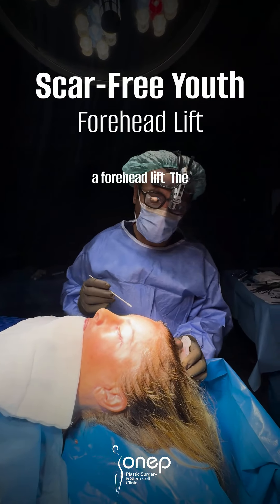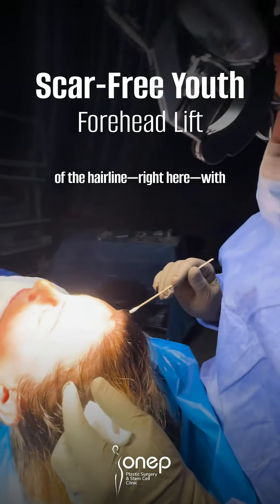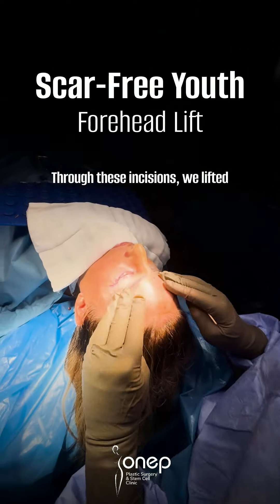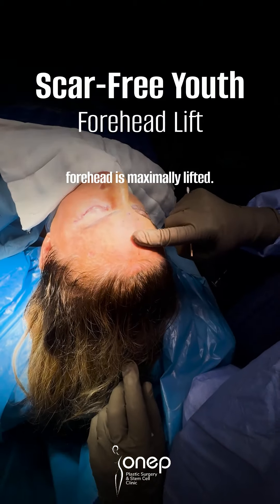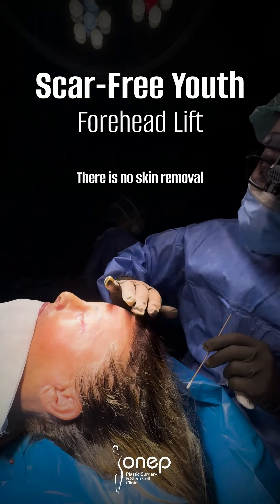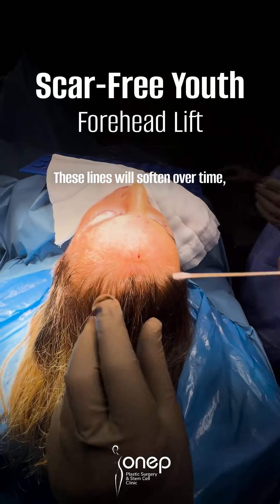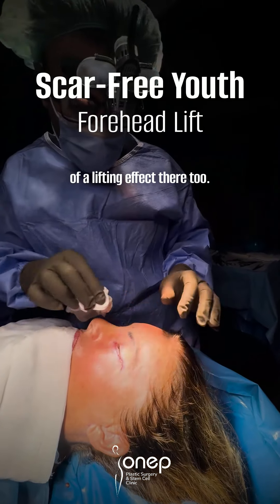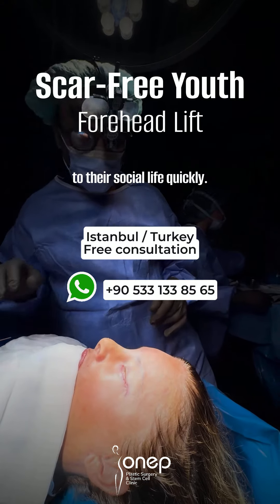Forehead Lift Surgery: Achieve a Youthful Look with Endoscopic Technique 🌟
The forehead lift procedure revitalizes the upper face, adding youthfulness and vitality to the overall facial aesthetic. At ONEP Clinic, this operation is done using the endoscopic technique, which involves minimal incisions in the scalp, ensuring a scar-free, natural result.

How is the Forehead Lift Performed?
During this procedure, small incisions are made in the scalp, and an endoscope (small camera) is inserted to guide the process. Through these tiny openings, the entire forehead is lifted from within, tightening the skin and repositioning the brows. The technique rejuvenates the forehead without the need for large incisions or skin removal, allowing the natural skin to retain elasticity and a youthful appearance.

Benefits of the Forehead Lift Procedure:
Natural Youthfulness: Elevates and repositions the forehead and brows, restoring a youthful, refreshed look to the upper face.Long-Lasting Results: With no need for skin removal, the lift remains effective over time, and the brows stay elevated.Minimal Scarring and Fast Recovery: Small scalp incisions heal quickly, leaving no visible scars.Additional Lifting Effect: Adds a subtle lifting effect on the nose, creating a balanced, refreshed appearance across the whole face.

Why Choose ONEP Clinic for Your Forehead Lift?
With scar-free, painless procedures and minimal bruising or swelling, our forehead lift patients can quickly return to their daily lives. This advanced procedure, combined with minimal downtime, makes it the perfect choice for those seeking a refreshed and natural look.

Contact ONEP Clinic to learn more about how this surgery can work for you!

4o